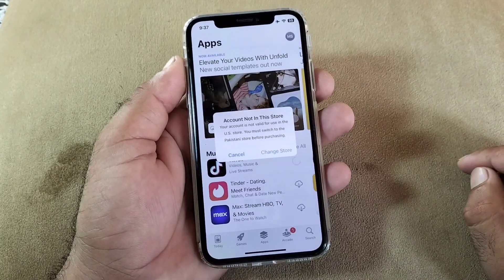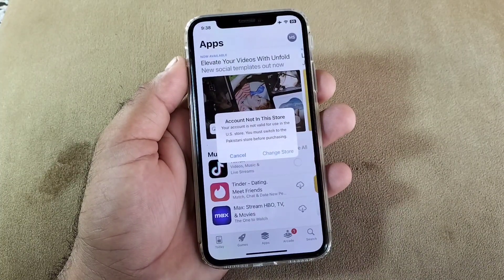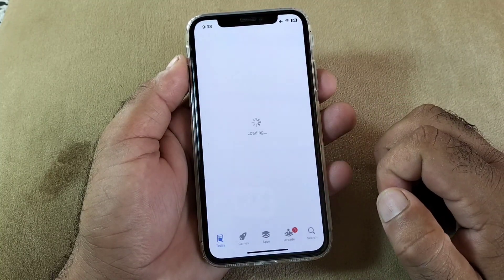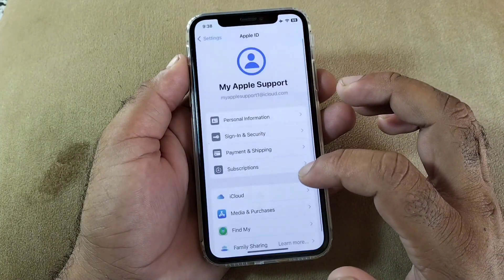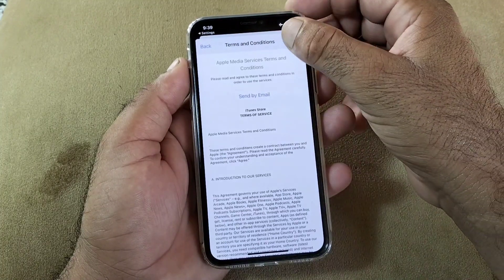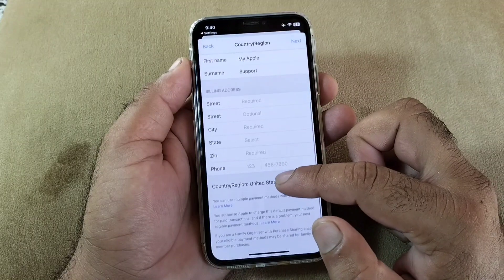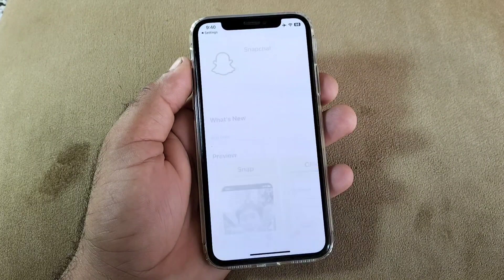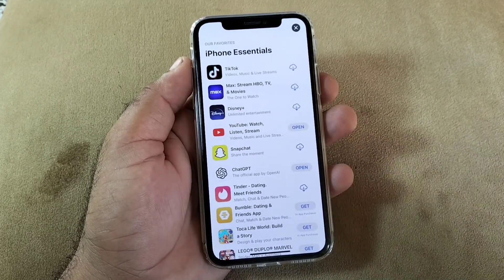Fixed✅: Account Not in This Store | Your Account is Not Valid For Use in The US Store iOS 17